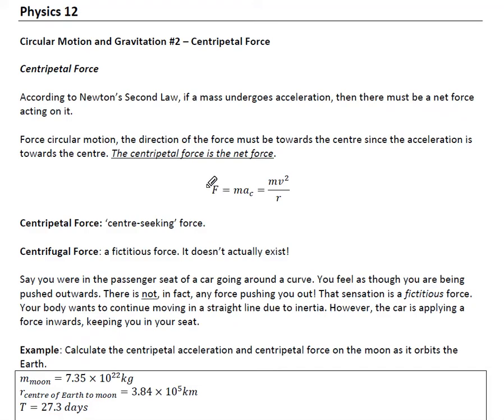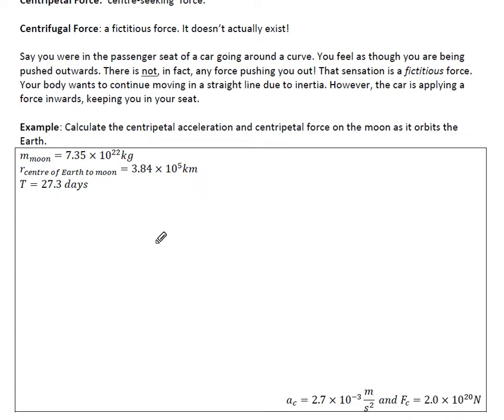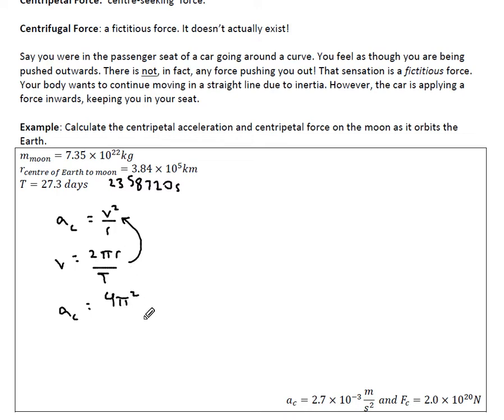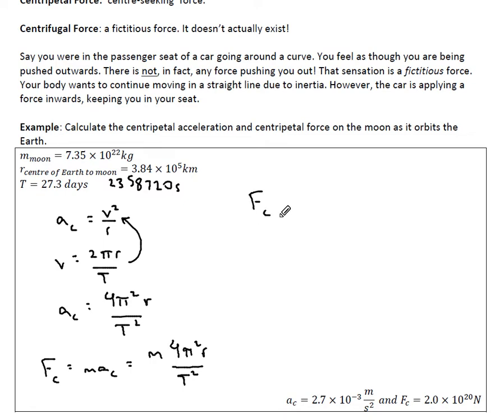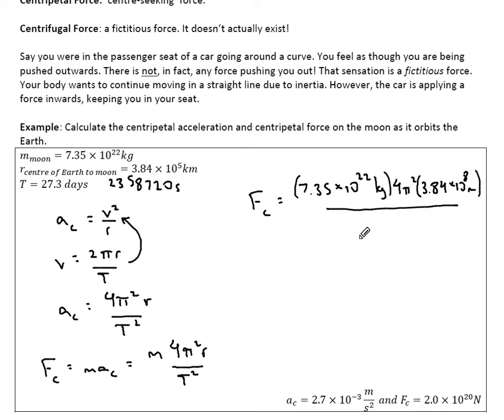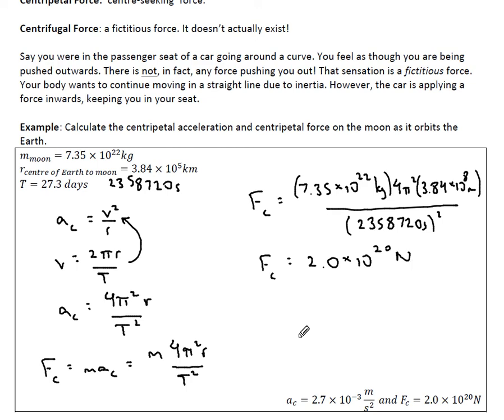U5 Circular Motion 2 Q1